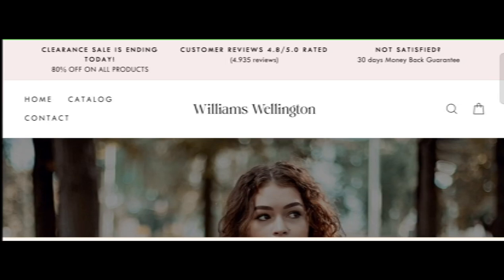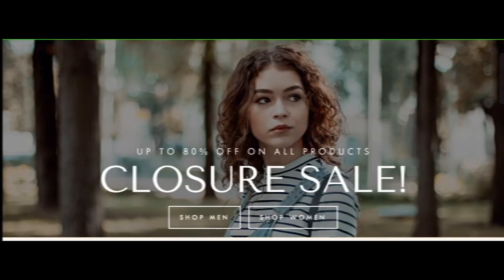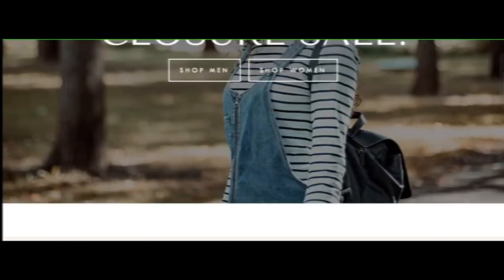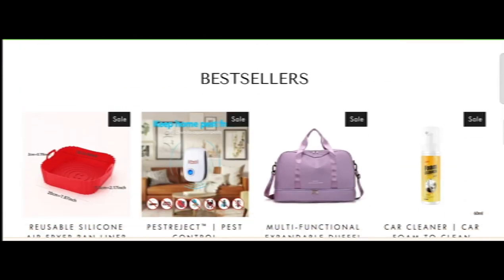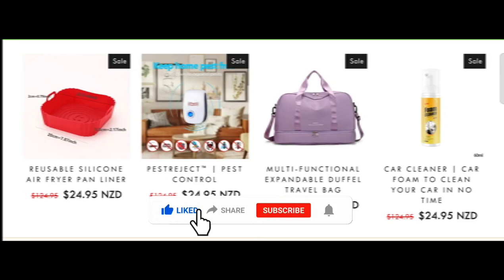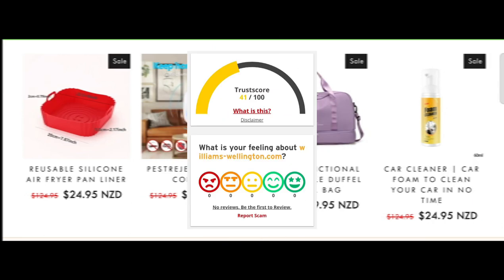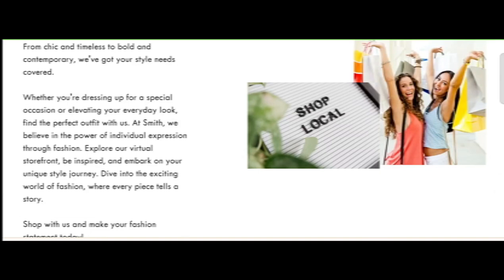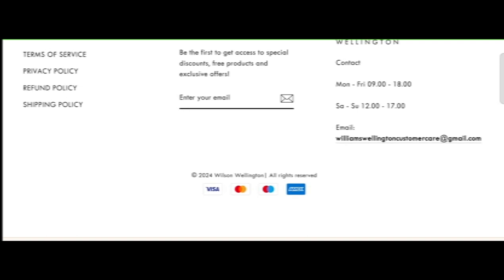Williams Wellington Reviews (Mar 2024) Is Williams-Wellington.com Scam Or Legit? {With 100% Proof}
Williams Wellington Reviews (Mar 2024) Watch Unbiased Review Now! | World Network

Do you want to know about Williams Wellington Reviews? Watch this video till end because in this video you will get to know about the legitimacy of the site.

1. How to Refund on PayPal? Step-By-Step Guide on the Refund Policy

2. How to get a refund for a fraudulent credit card transaction

3. How to check whether a product is genuine or not?

WorldNetwork